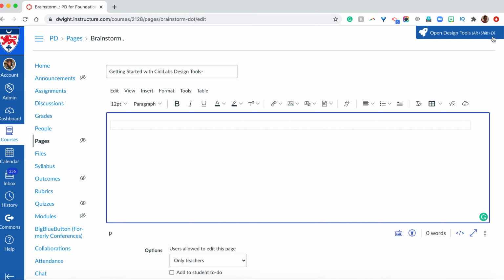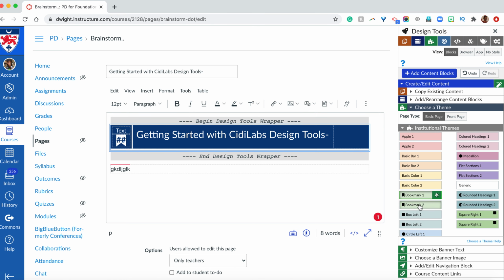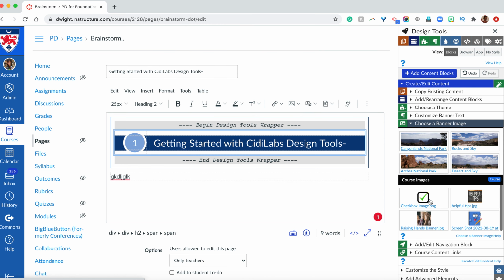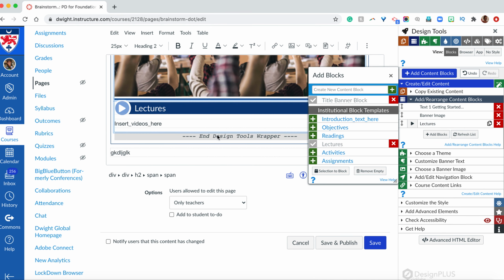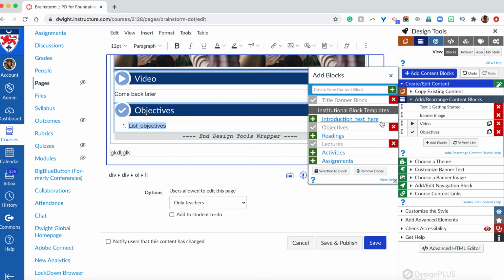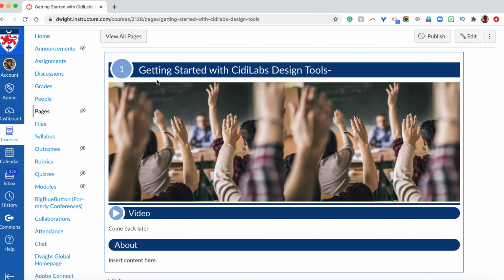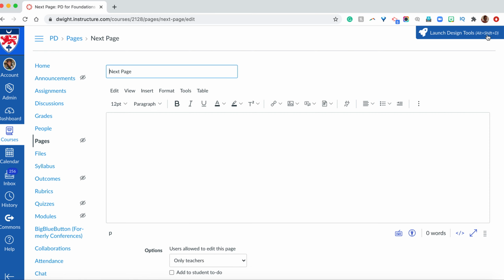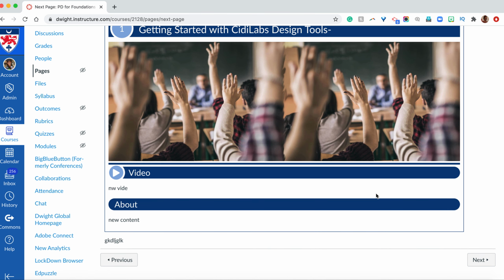Getting Started with Cidi Labs Canvas Design Tools- Just the Basics!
If you are very new to Cidi Labs Canvas Design Tools and want to start the process of getting each page of your course to look professional in a few minutes, this video might be helpful. While this video only covers the basics required to get started, the basics take you a long way with Cidi Labs!